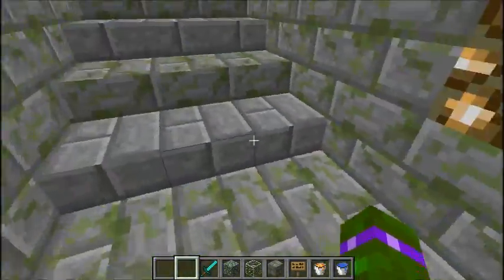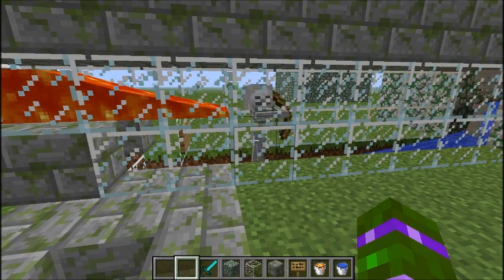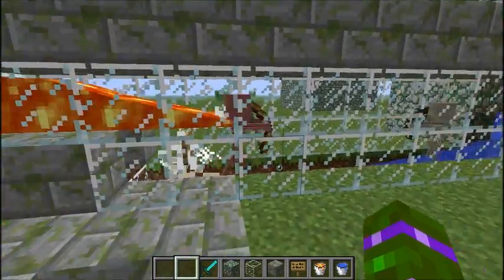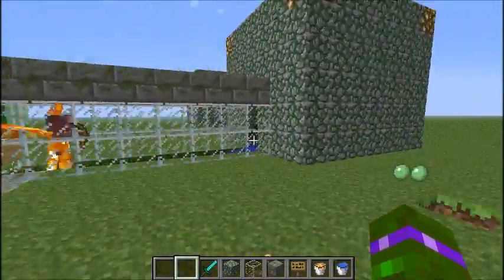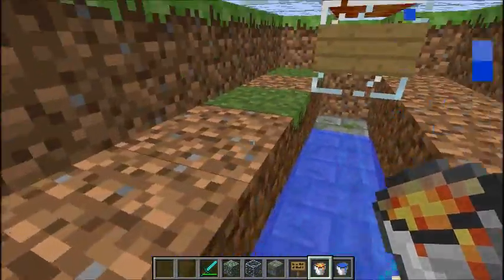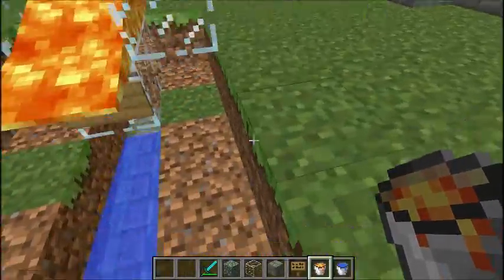Minecraft tutorial with Meech! Quick and easy mob-grinder.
Howdy guys.. Here's a short little video mostly to help Buddyout but I figured you all might benifit from it as well.